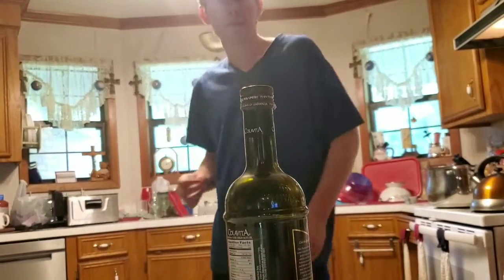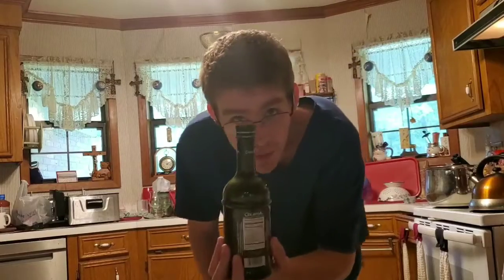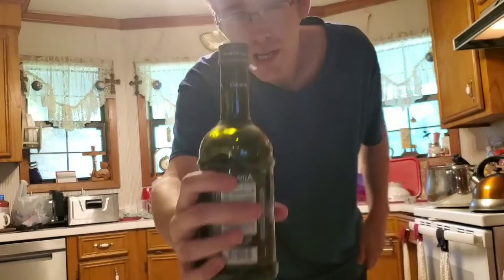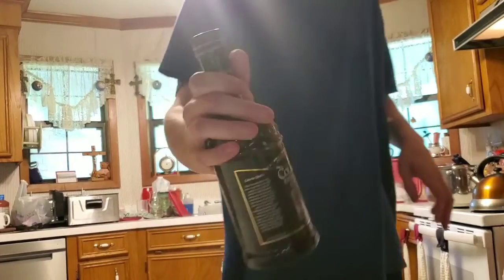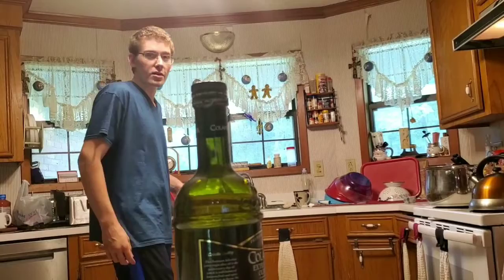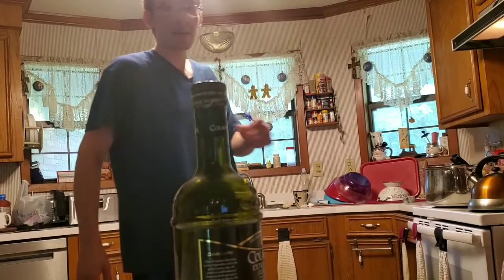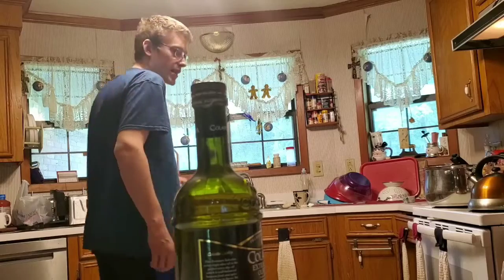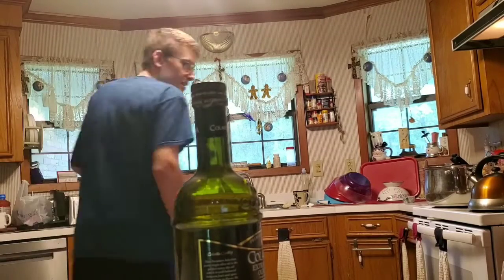Bottle cap challenge!!!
You'll see! you'll see! You will all see my wonderful wonderful attempt at the bottle cap challenge!! No mean comments please! Also, this is a prank, my foot was already broken beforehand, not bad enough that I cant walk on it but my big toe is fractured, I figured a good joke was in order though :)